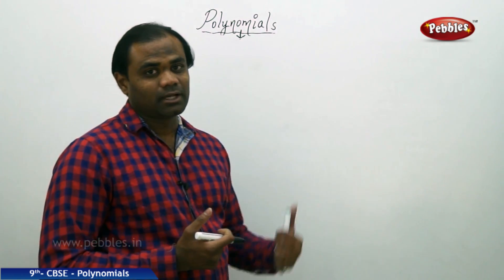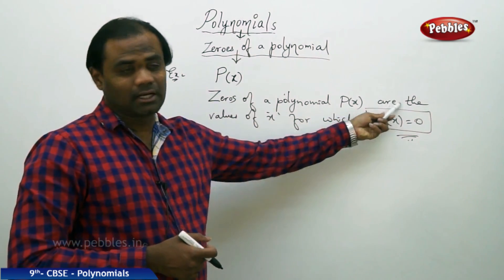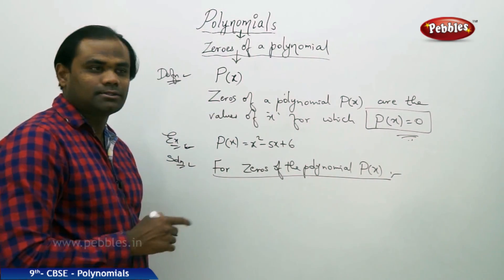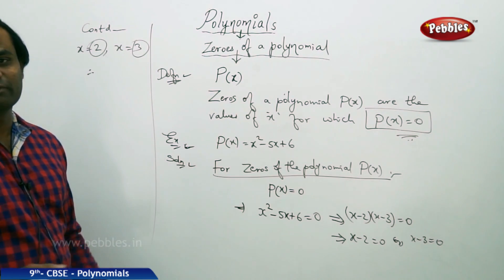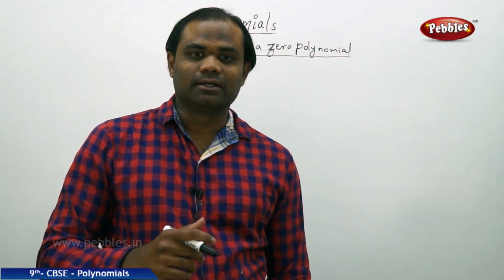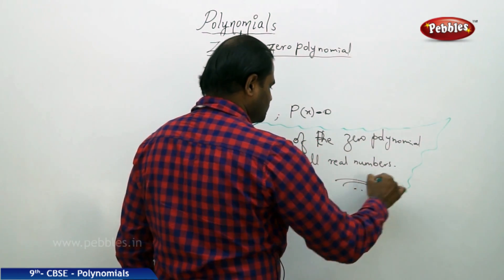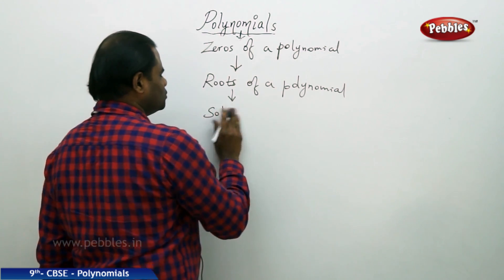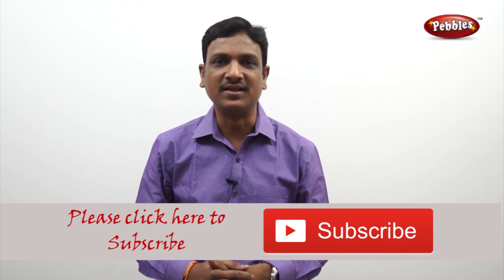Zeros of Polynomial : Polynomials | Mathematics | Class 9 |CBSE Syllabus